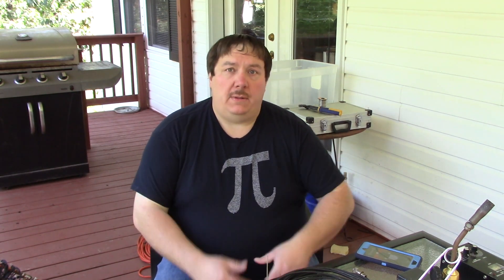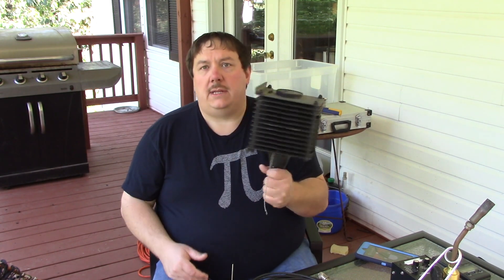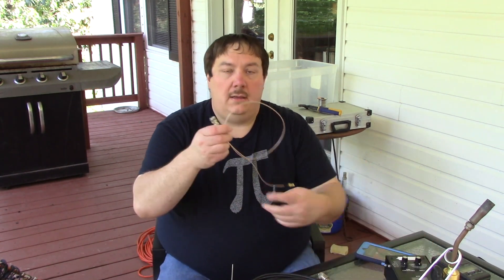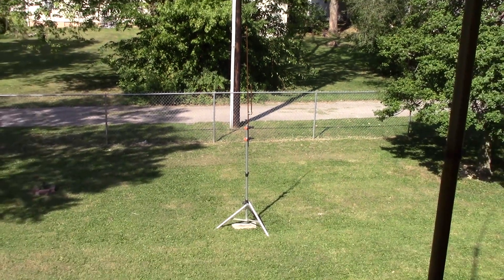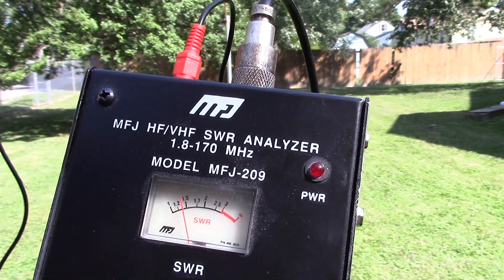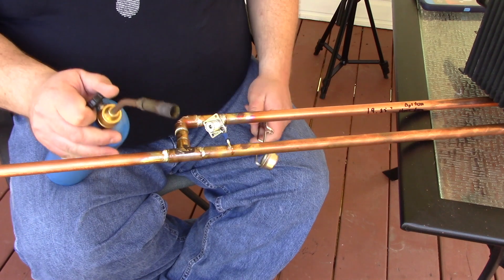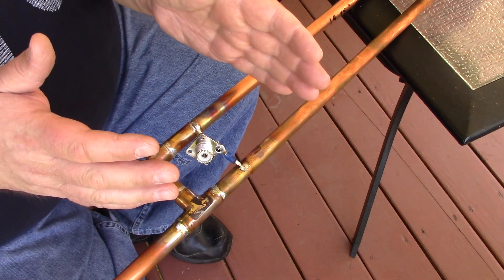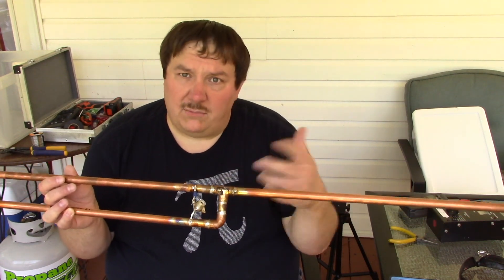Part 2 of the J-Pole build. The testing....